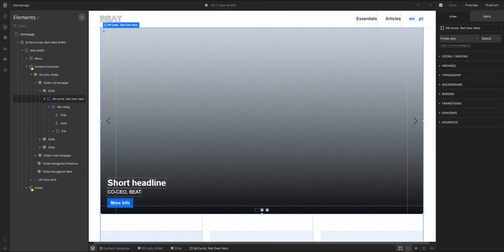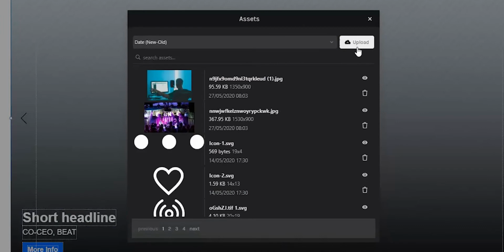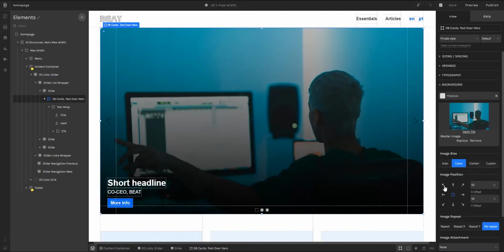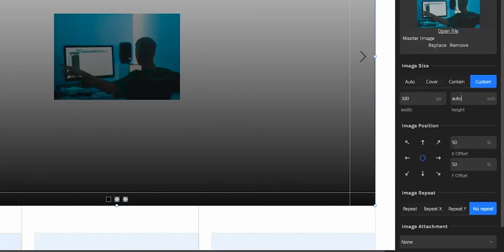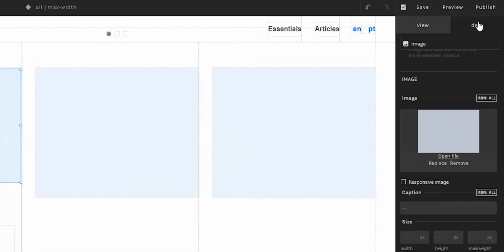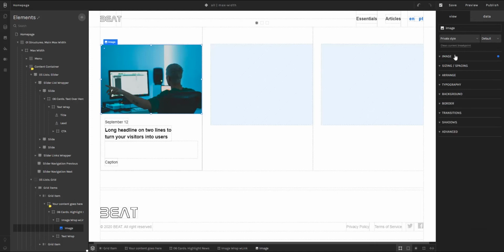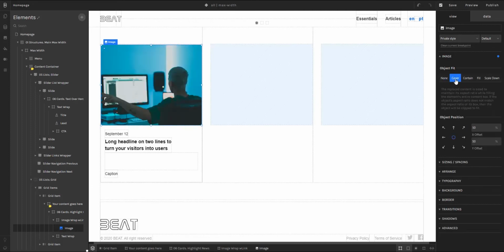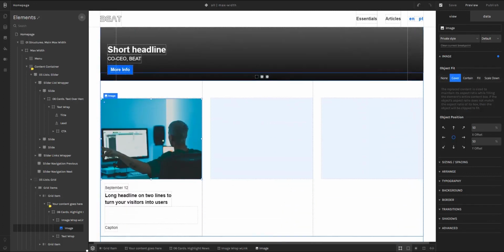2.7 Image and Background Image Elements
In this lesson we'll cover the background and image element settings.

You’ll learn the difference between them and how to use them.